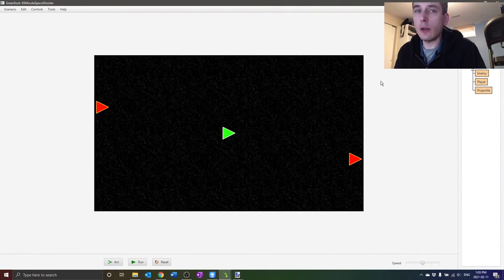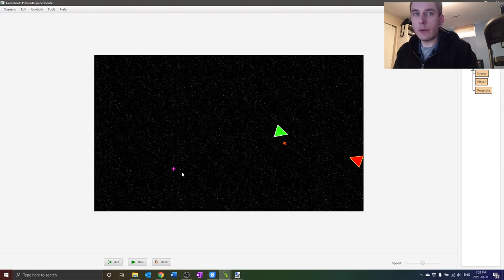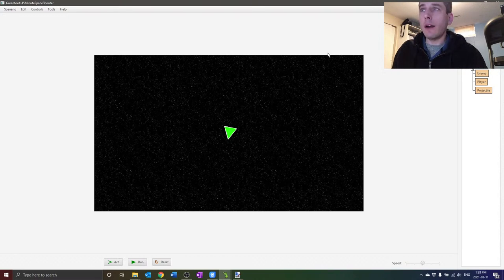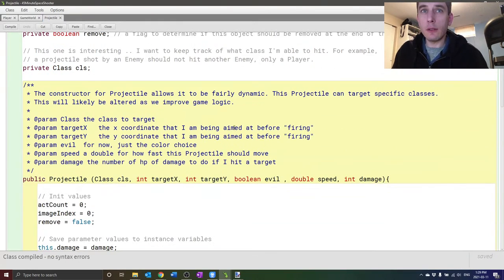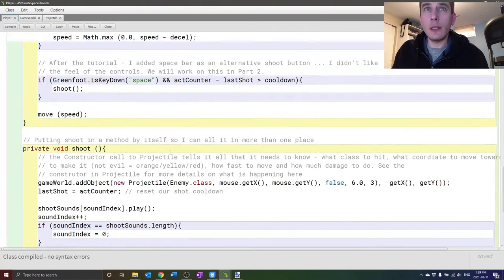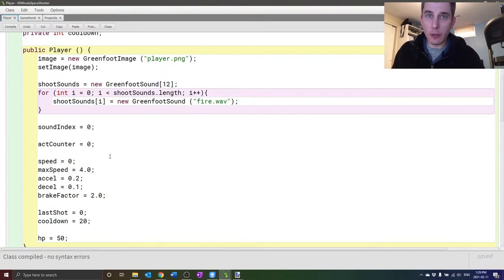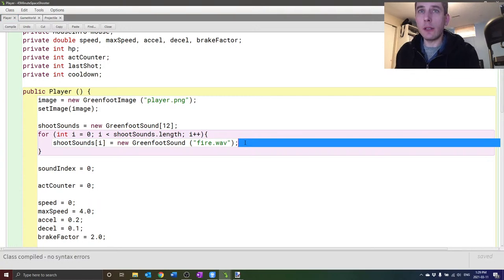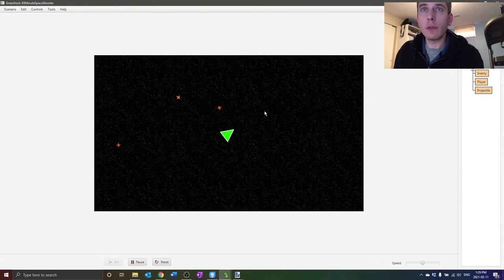Greenfoot Shooter (Part 2) - Sound, Inheritance and More - With Mr. Cohen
Today I will  make some improvements, and add some sounds! Come along!